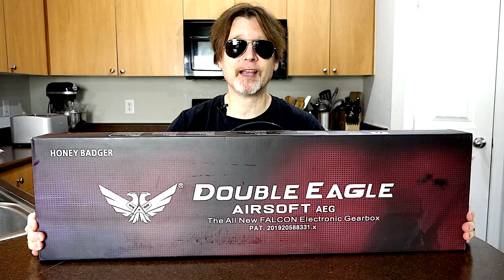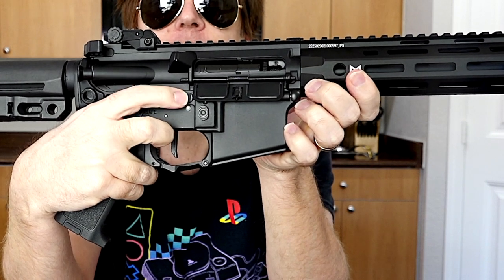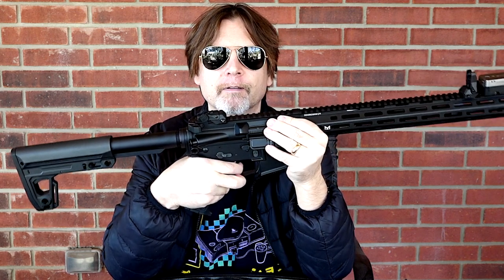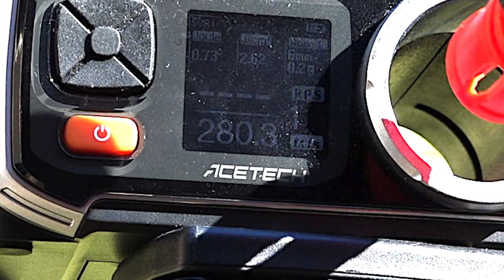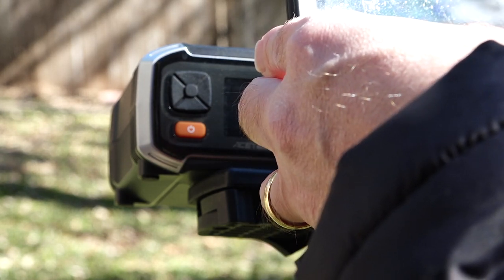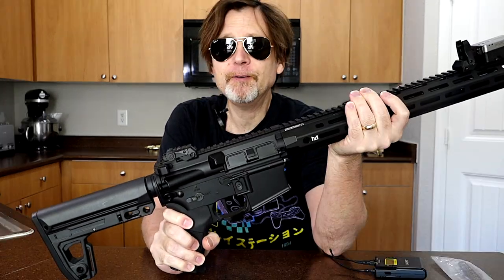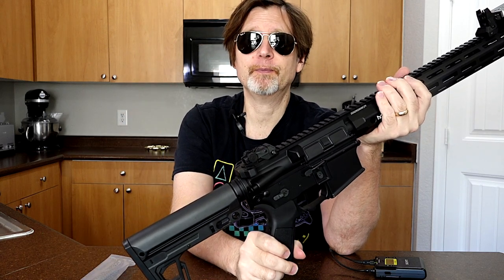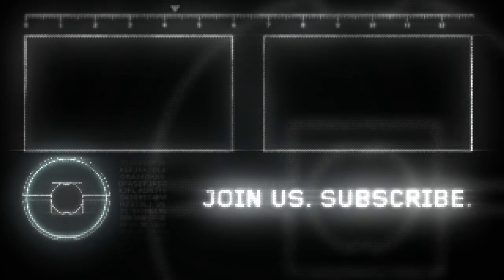Double Eagle 906A Honey Badger Airsoft Gun!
THIS IS NOT A FIREARM! This is the new double eagle honey badger M906A airsoft aeg. This airsoft gun comes with the all new Falcon Electric Programmable gearbox.  This new electric airsoft gun came with 2 springs, 1 for Japanese airsoft, and one that is stronger for airsoft outside of Japan.